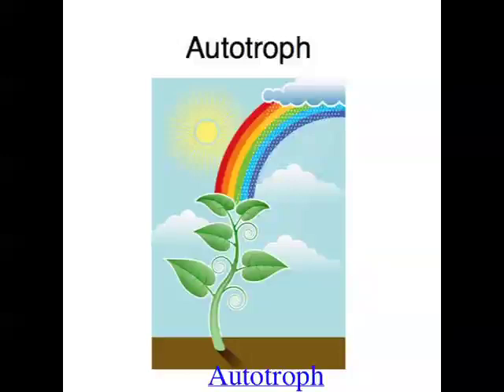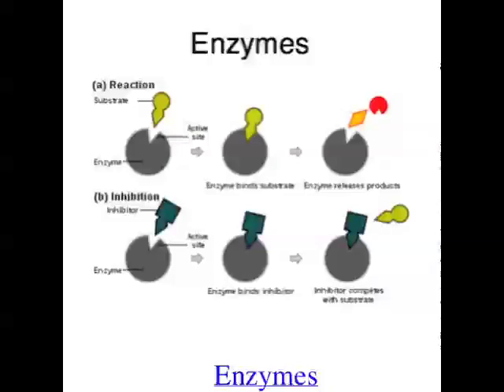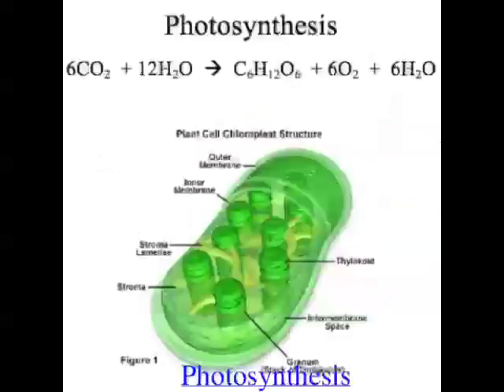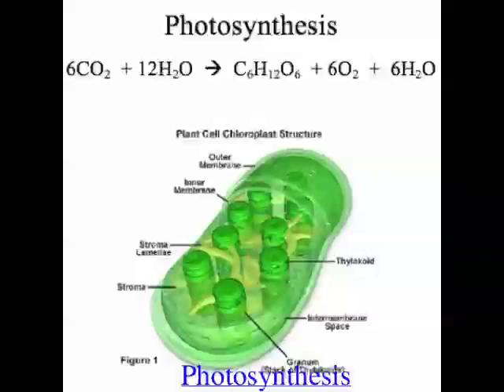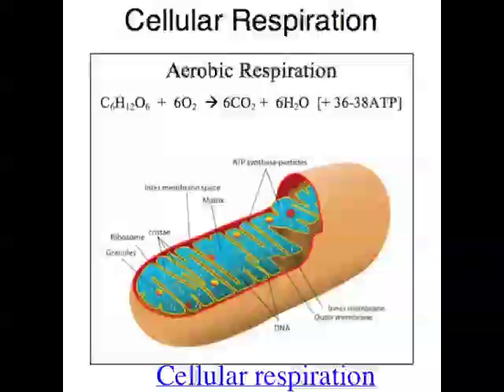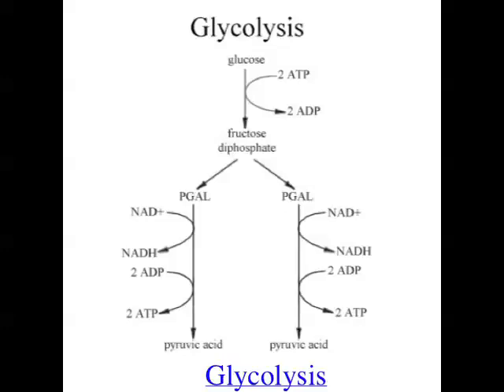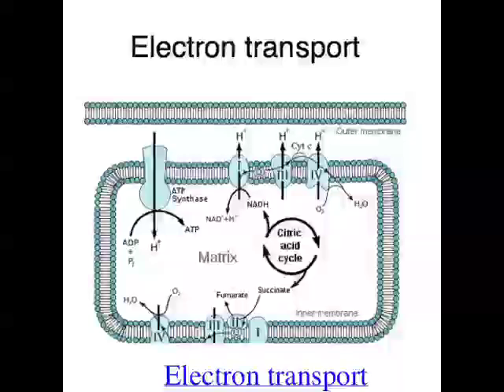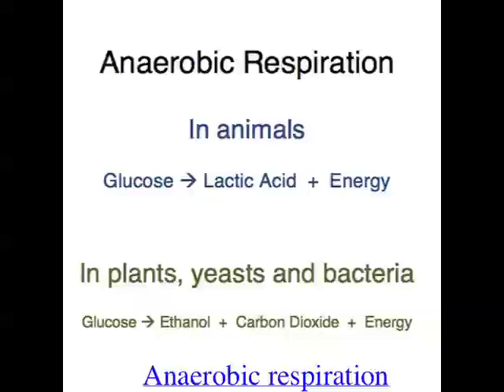Ep26 - Biochemical reactions (Unit 3)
VCE Biology podcast episode 26 covers part of Unit 3, Area of Study 1. This episode explains some of the biochemical processes in cells. In particular, the action of enzymes and two key biochemical reactions, photosynthesis and cellular respiration.